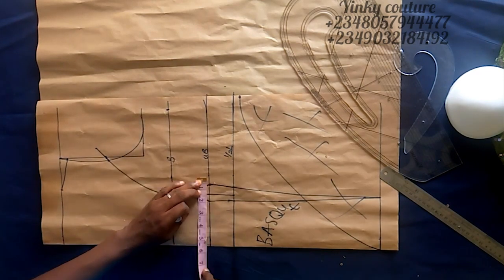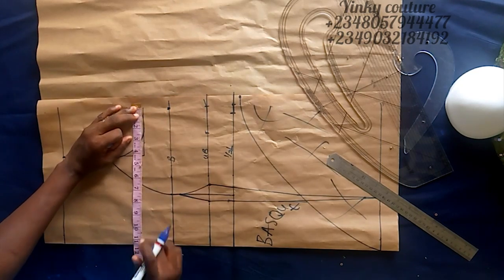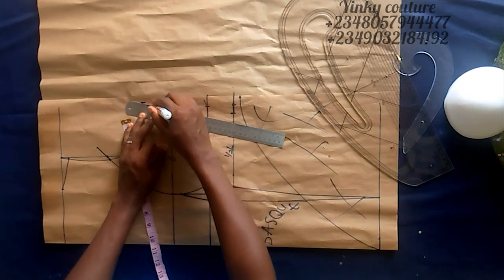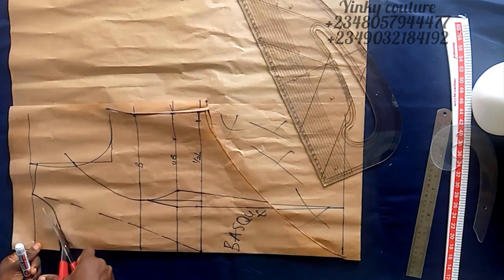BARE SKIN EFFECT DRESS: HOW TO MAKE AN ILLUSION BUSTIER & BASQUE DRESS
Bare skin effect dress is one of the most trending now, the more reason why I did this tutorial to be able to explain how to make an illusion dress without a dress form, I will be explaining in this video how to draft the pattern,cover the cup with the fabric and I show you the beaded applique I used.
Don't forget to register for our ongoing online and physical classes.